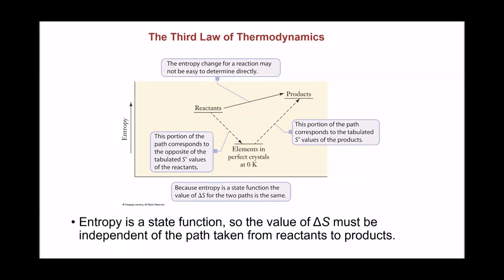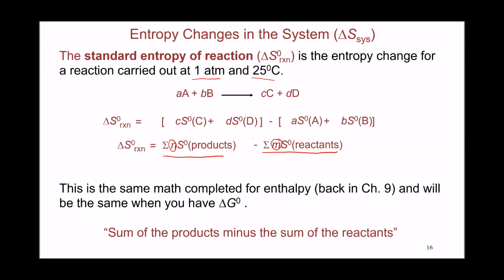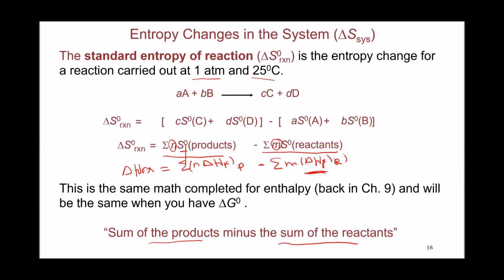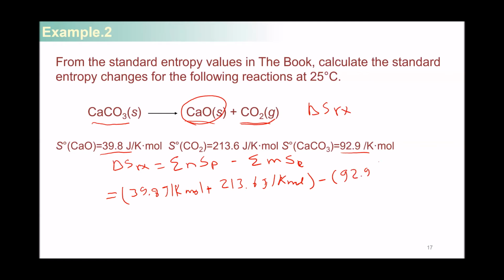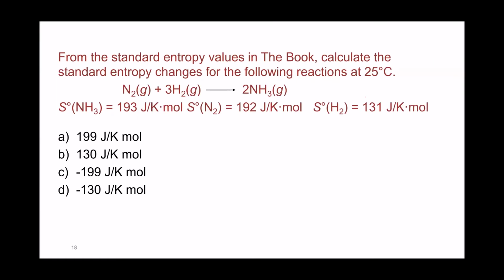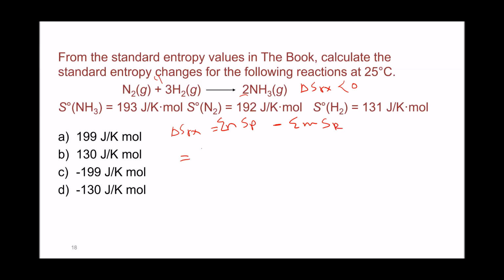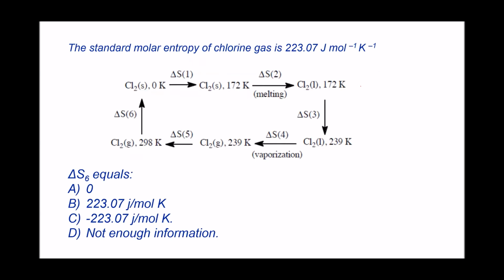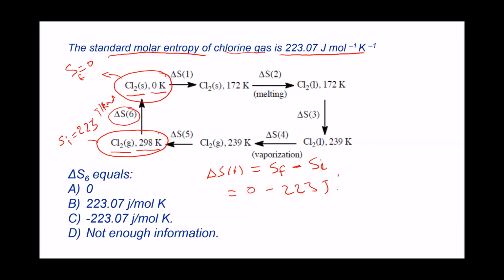Third law of thermodynamics